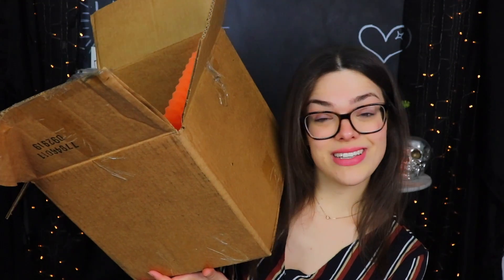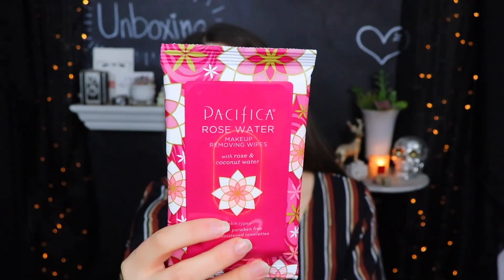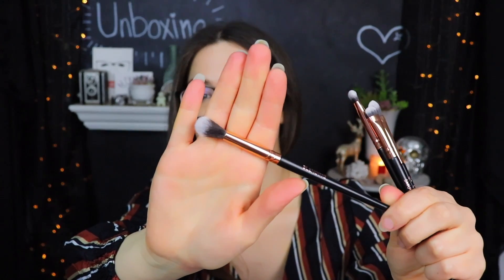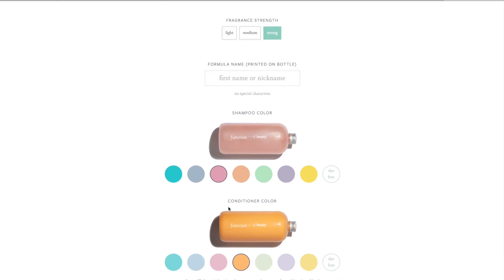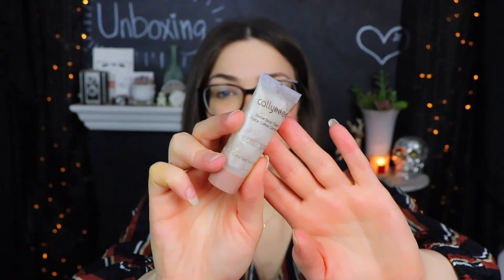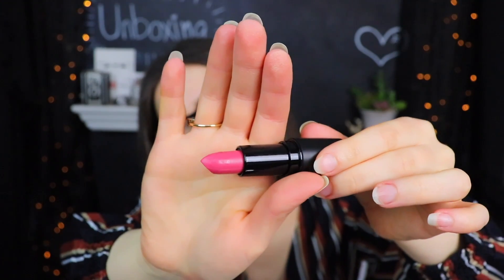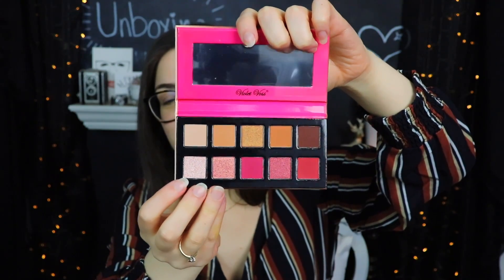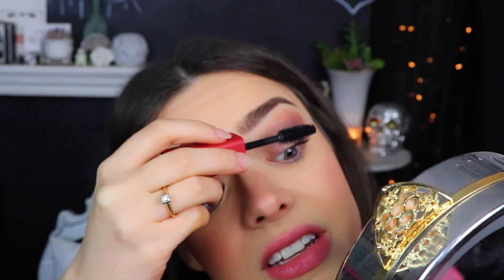A DISASTER From Start to Finish! Ipsy Ultimate Unboxing & Try On February 2020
Richmond, Ky
40476